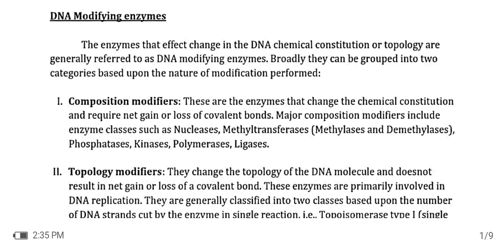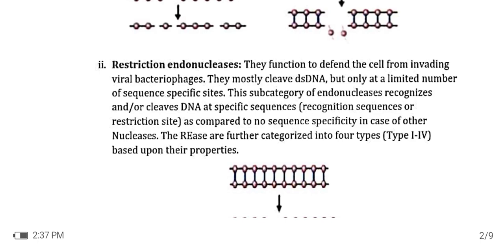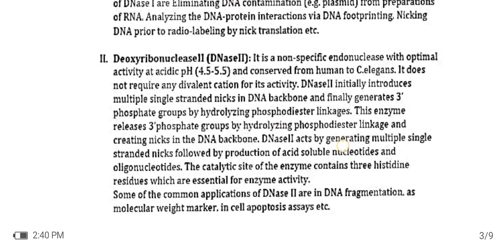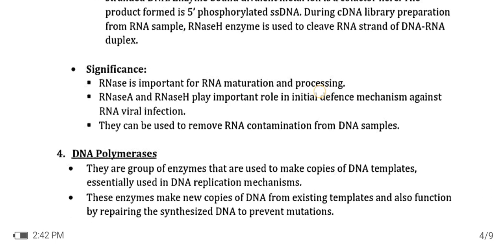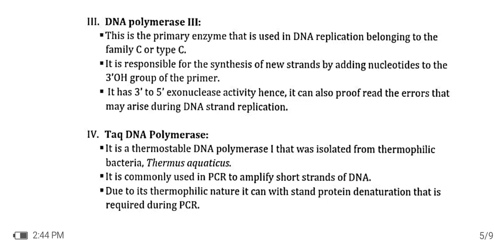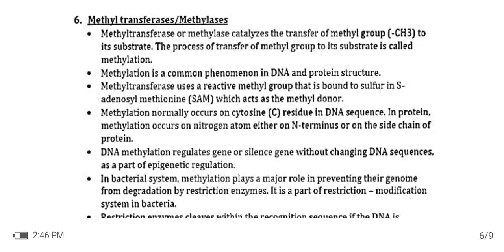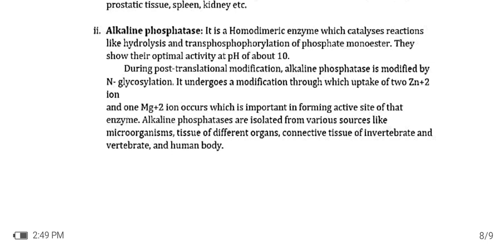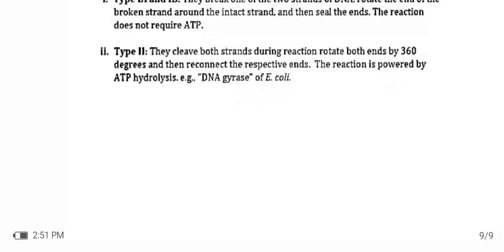DNA modifying enzymes